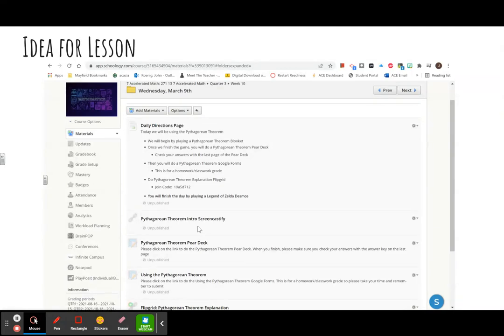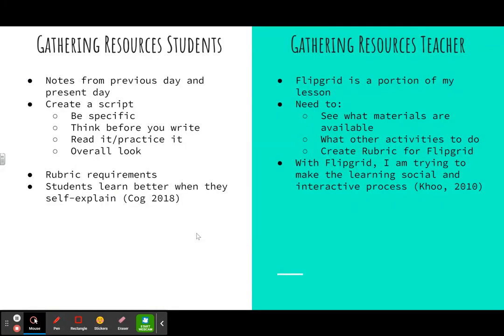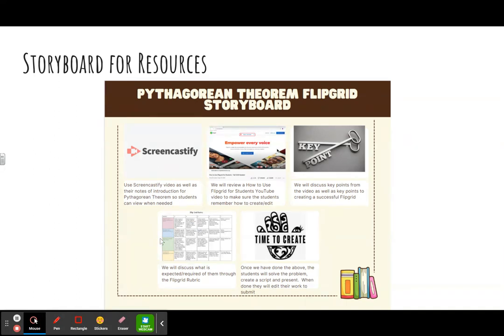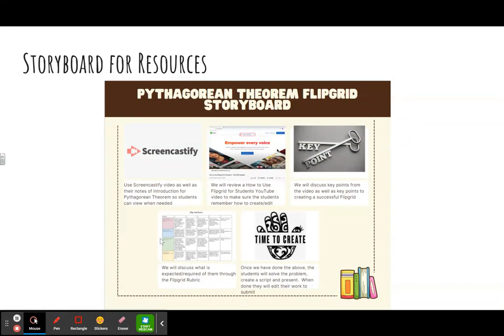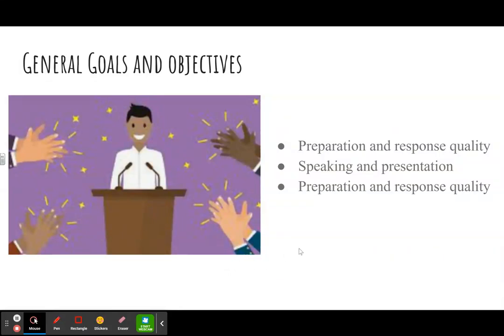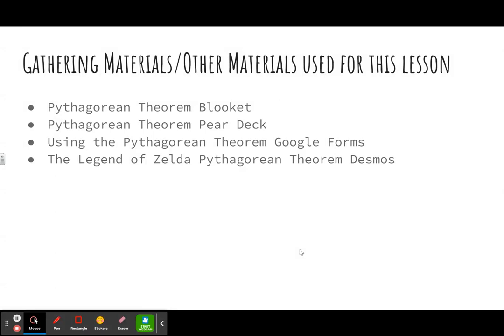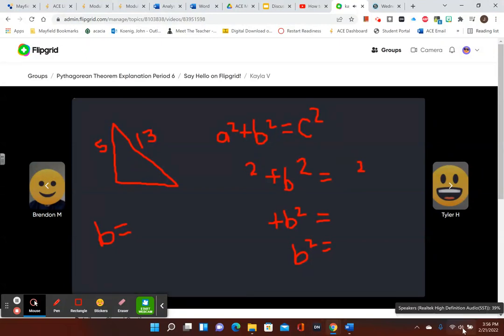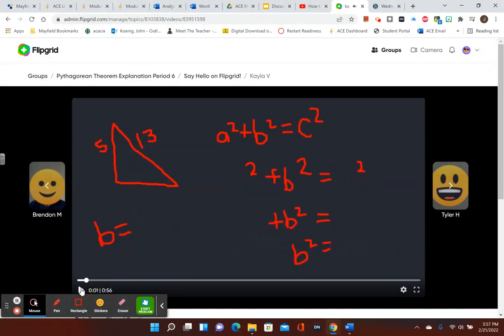Analysis-Application 1 DL5713 Part 2: Creating a Video